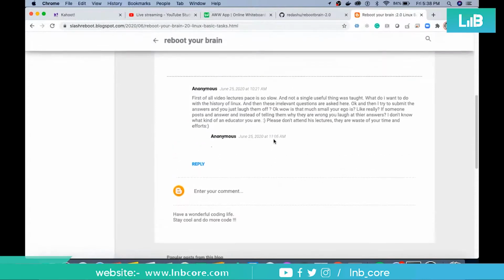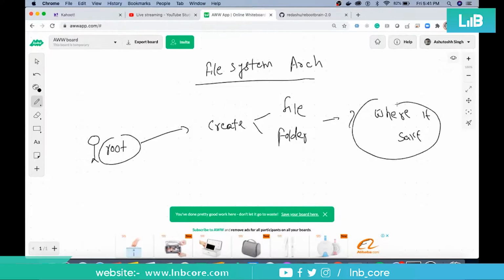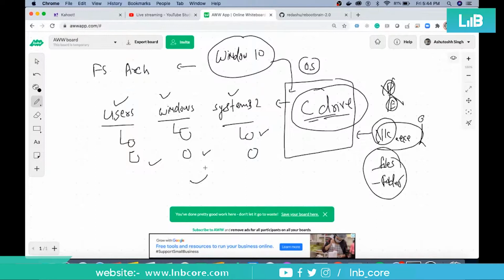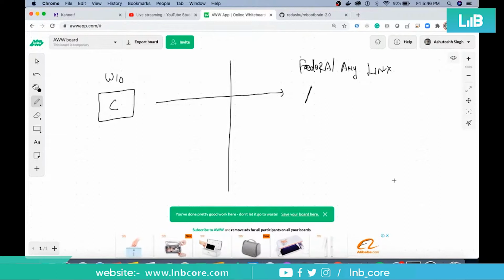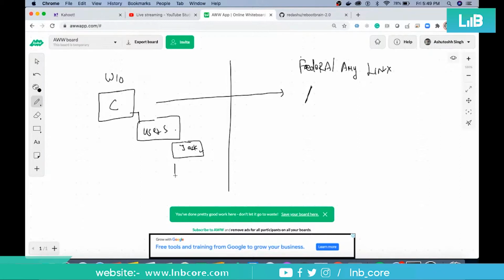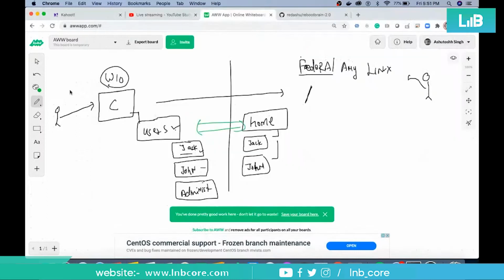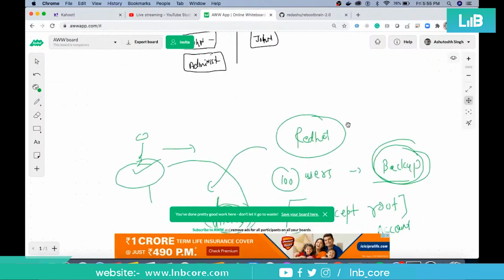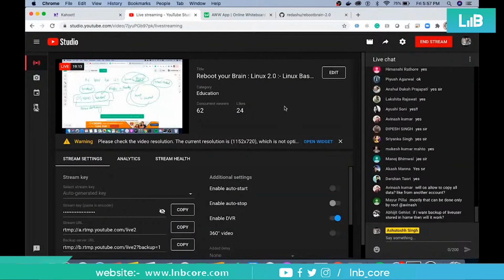#08 : Linux Directory Structure Part 1